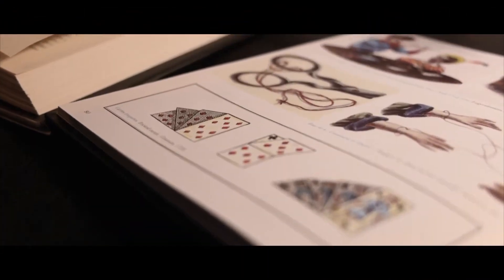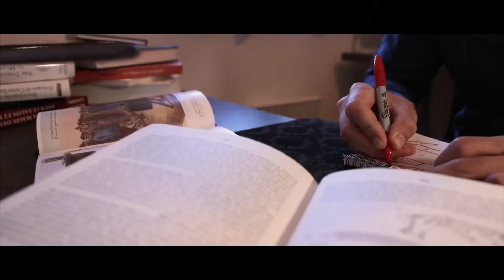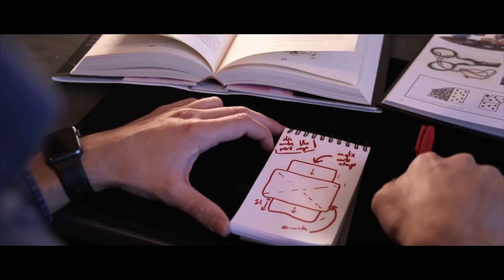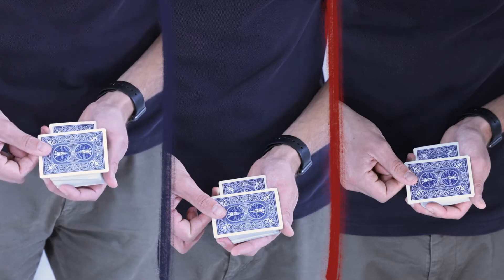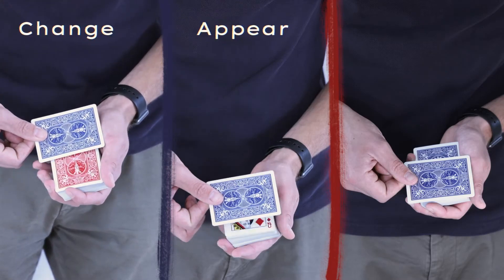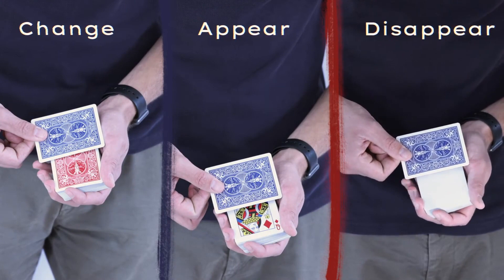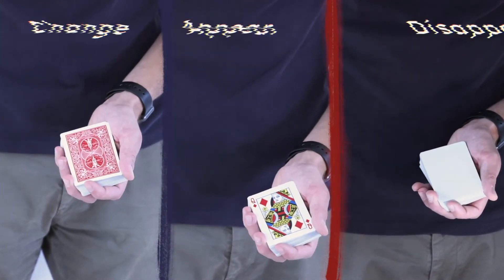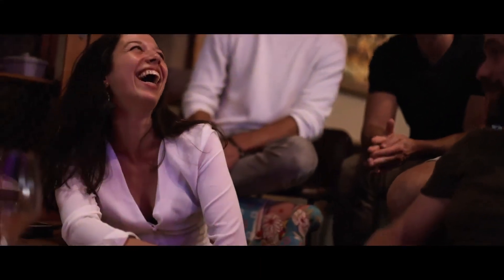COLORFOOL by Victor Zatko | Magicbox UK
COLORFOOL by Victor Zatko

"Wow only 3 letters to describe it WTF"
- Etienne Pradier

COLORFOOL is a precision hand-crafted gimmick for insanely visual magic. With this method you will be able to make a card change, appear, disappear, as many times as you want without any kind of reset. The gimmick has been designed to be used in real close up conditions but also works perfectly for social medias.

In a nutshell:

Visual
Ready to go out of the box
No flap
Instant reset
Full routine taught
Get ready to be COLORFOOLED.